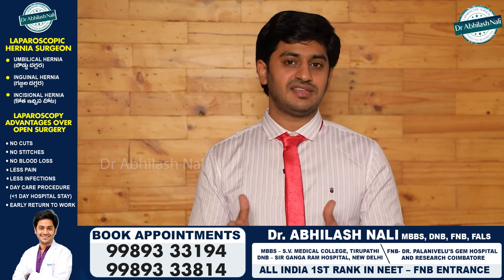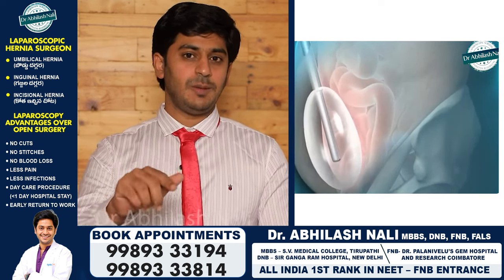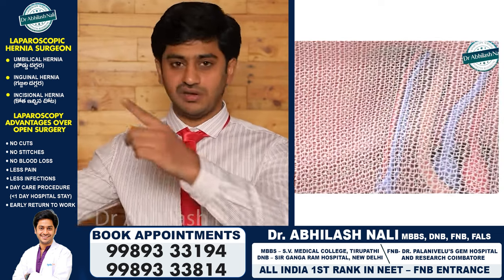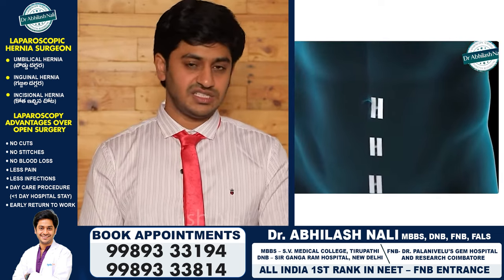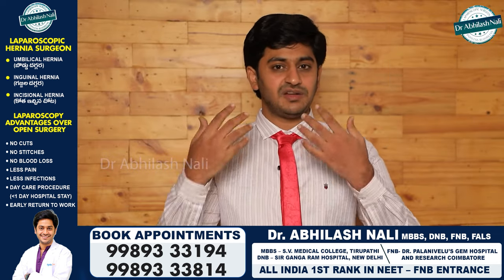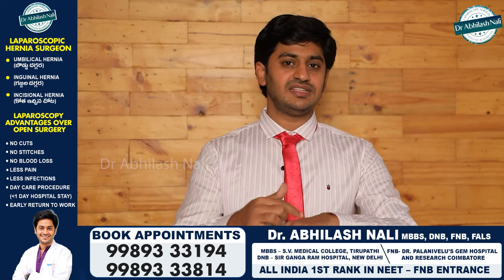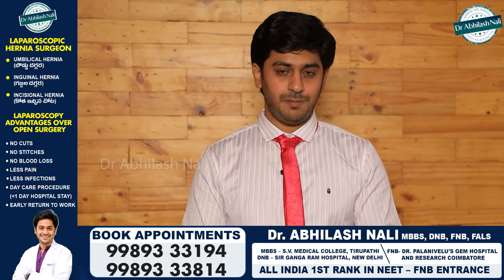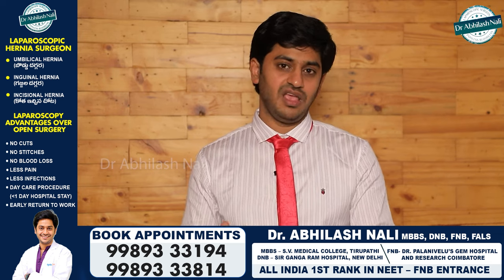Benefits of Laparoscopic Surgery Over Open Surgery for Hernia | Hernia Treatment | Dr Abhilash Nali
Dr. Abhilash Nali is a Laparoscopic and General Surgeon, Hernia Specialist, and  Laser Proctologist practicing in Hyderabad and Telugu states. He completed his MBBS from the renowned S.V.Medical College, Tirupathi. Later he pursued post-graduation in Laparoscopic and General Surgery at the prestigious Sir GangaRam Hospital, New Delhi. With his never dying interest in Laparoscopy, he secured All India 1st rank in NEET entrance for FNB - Minimal Access Surgery. He got further training in advanced Laparoscopy procedures from Globally acclaimed and legendary Laparoscopic Surgeon Dr. PALANIVELU sir at GEM Hospital, Coimbatore.

Being an accomplished surgeon with over 10 years of experience, Dr. Abhilash ensures his patients get quality and timely treatment. Patient comfort, quick recovery, and state-of-the-art surgical practices are the cornerstones.

The doctor specializes in the following  Laparoscopic and Laser treatments:

- Laparoscopic Hernia Repair

- Laparoscopic Gall Bladder Stones Removal                                                                                                                                                                                                                                                                                                    - Laparoscopic Appendicectomy, Hysterectomy
 - Bariatric (Weight Loss) Surgeries and advanced Gastrointestinal procedures                                                                                                                                                                                                                                                                                       - Laser Piles Treatment

- Laser Fissure Treatment

- Fistula in Ano Treatment

- Stapler Circumcision

- Pilonidal Sinus Treatment

- Hydrocele Treatment

- Varicocele Treatment